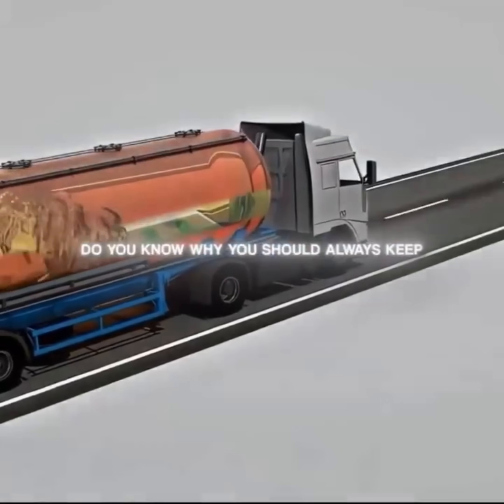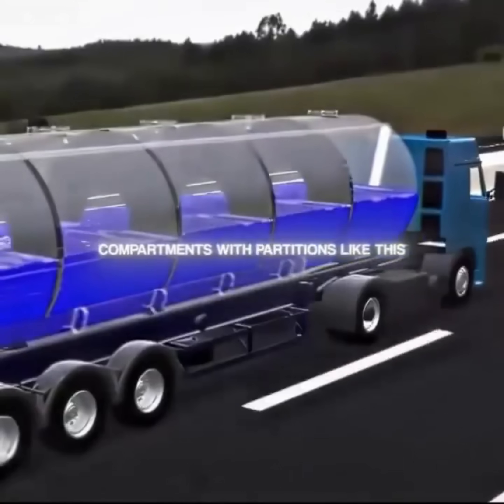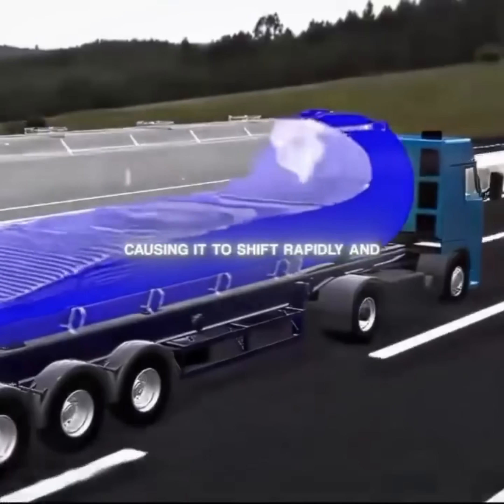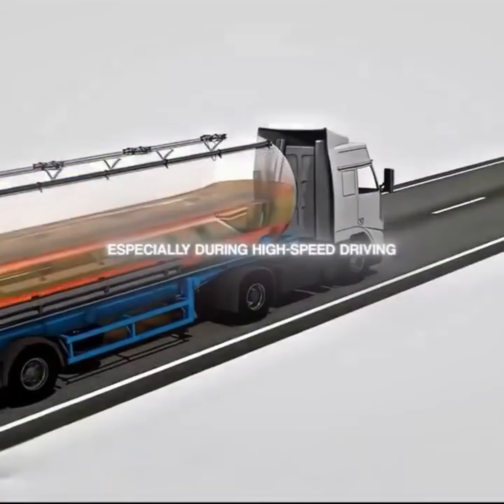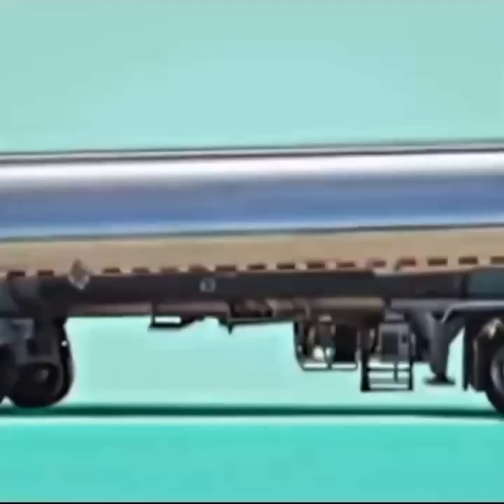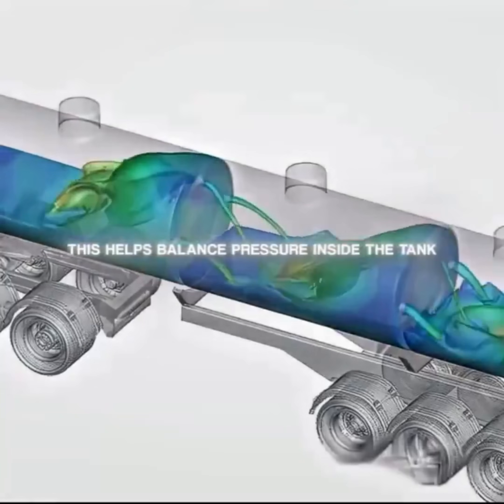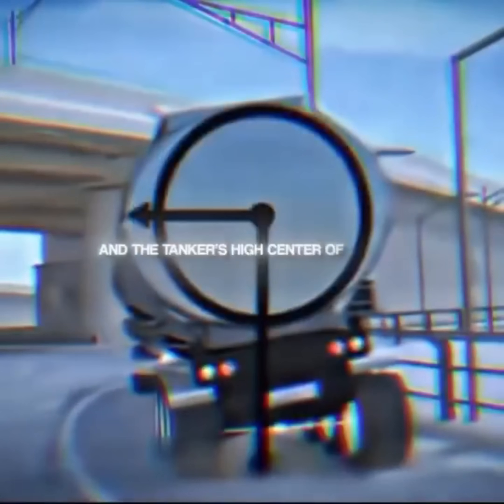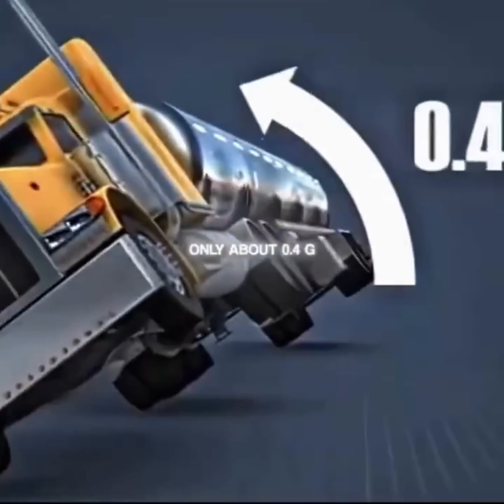be careful about the fuel carrying trucks on the roads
learn what's inside the fuel tankers and why one should be careful while crossing the fuel tankers on roads.

source: physics fun on x